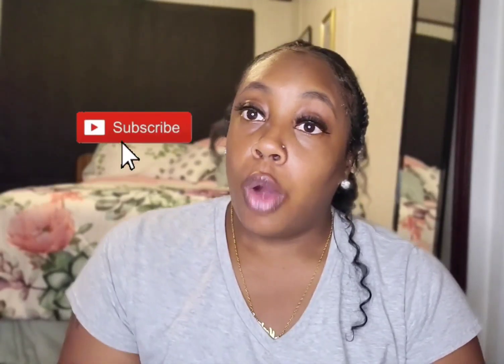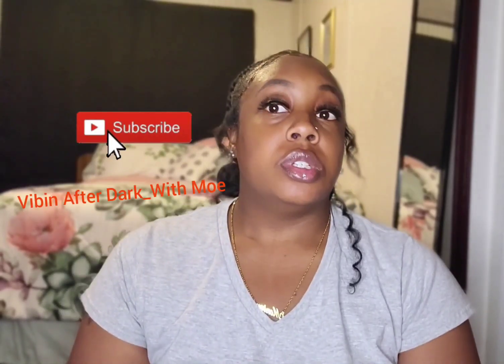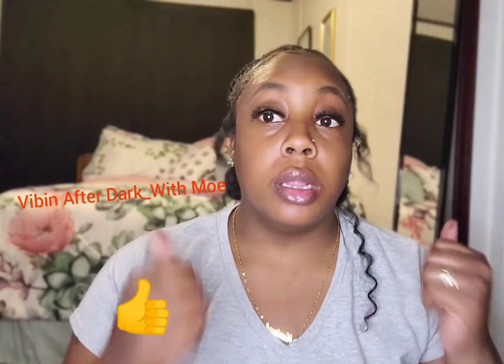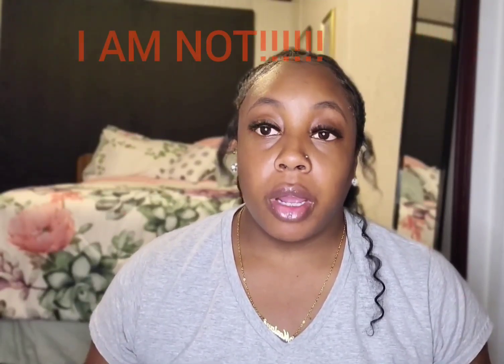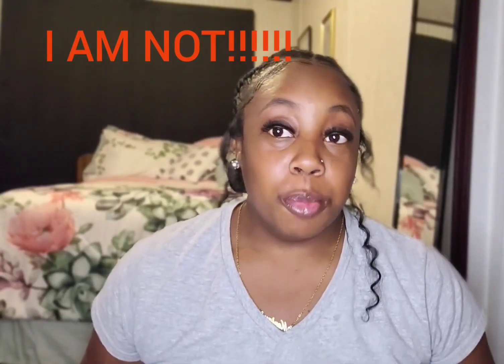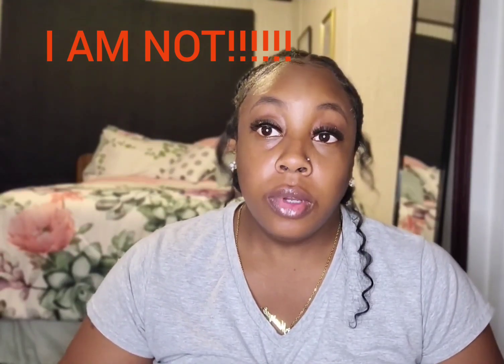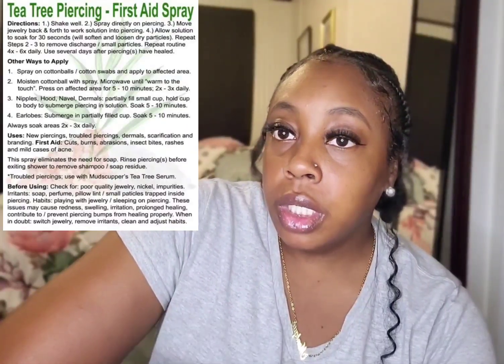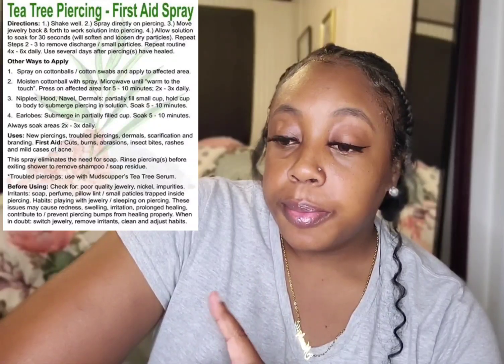"My" Nipple Piercing Aftercare Routine